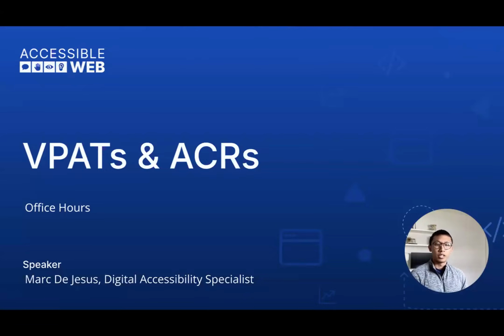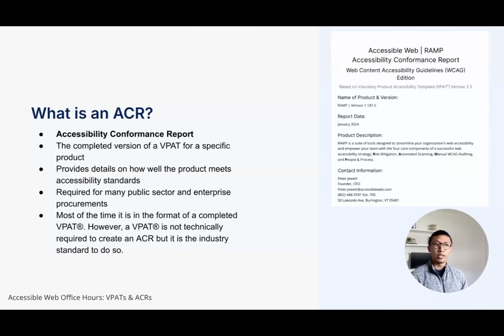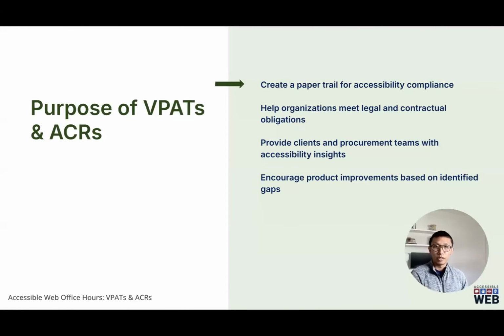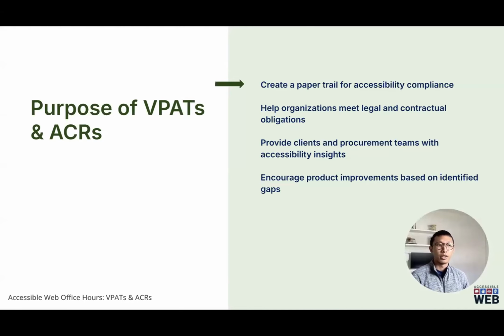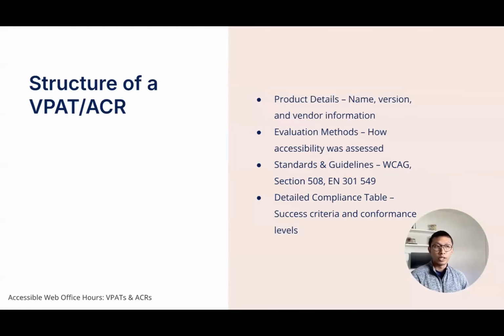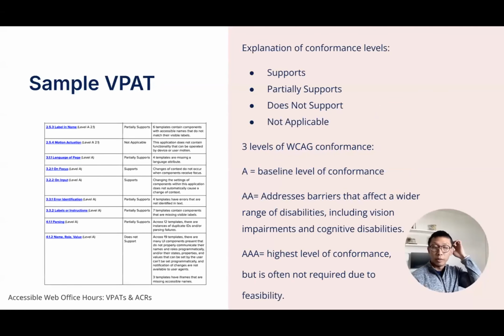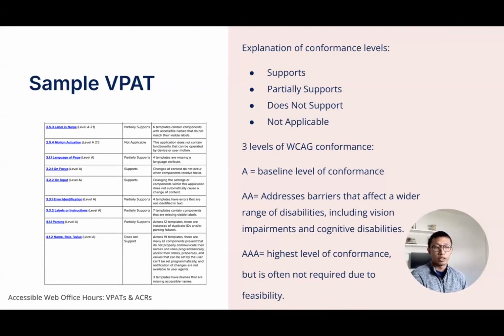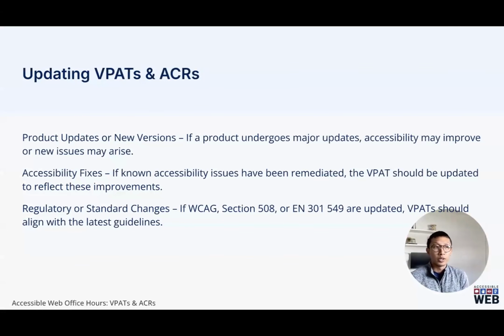VPATs & ACRs: The Basics | Accessible Web Webinar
VPATs (Voluntary Product Accessibility Templates) and ACRs (Accessibility Conformance Reports) are essential for demonstrating your product’s accessibility, especially if you work in government, education, finance, healthcare, or eCommerce.

Whether you’re new to accessibility documentation or due for an update, this session will help you get clarity and take action.

00:00 Intro
00:41 What is a VPAT?
01:26 What is an ACR?
01:52 Purpose of VPATs and ACRs
03:07 ACR Structure
04:02 Sample VPAT
05:02 Updating VPATs
05:54 How we can help